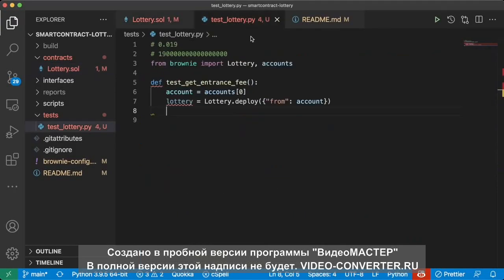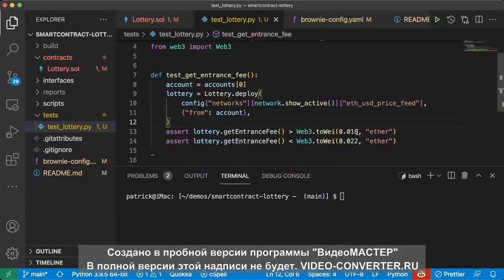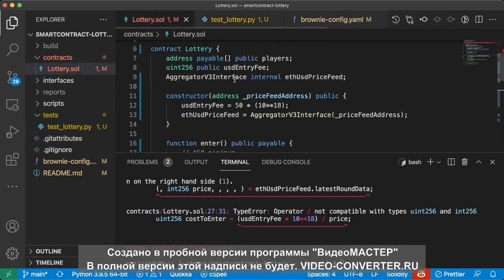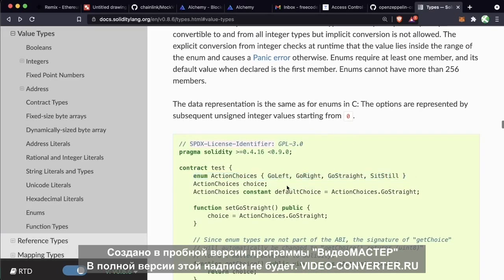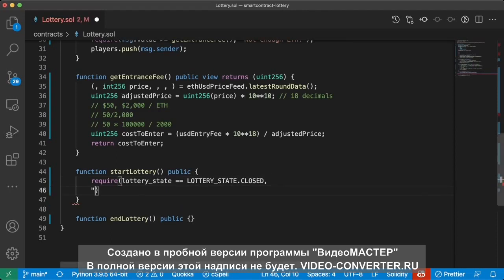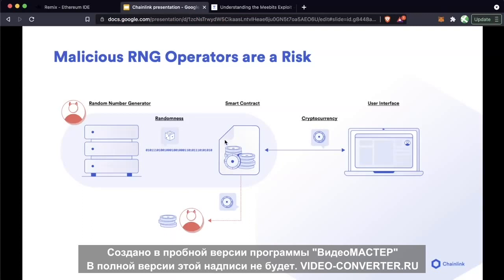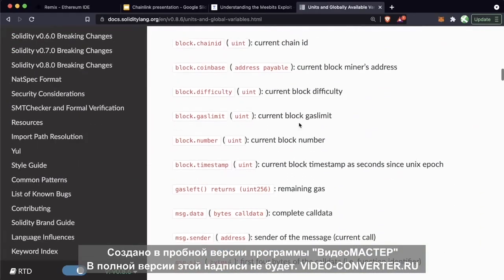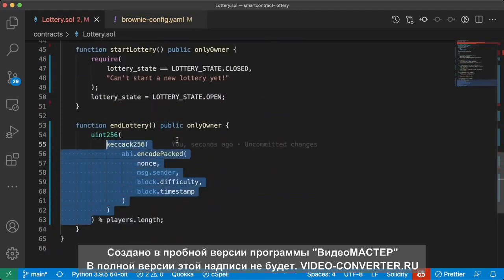Solidity. Part3_2